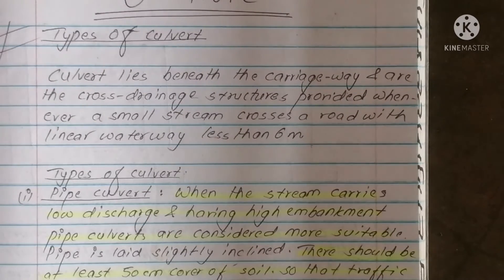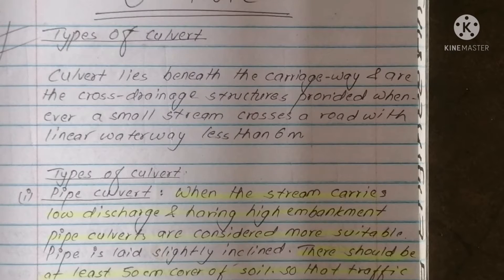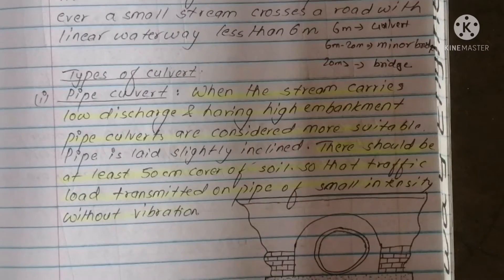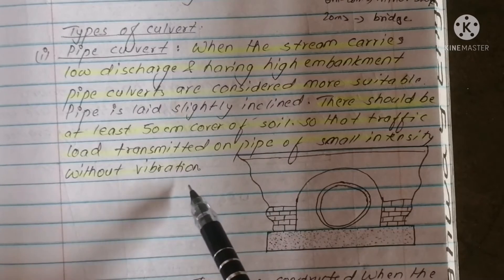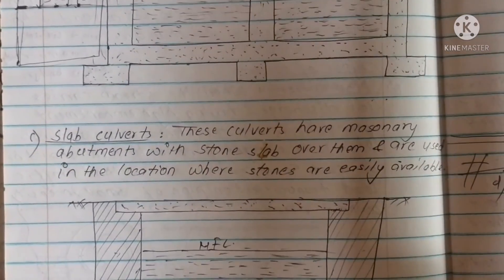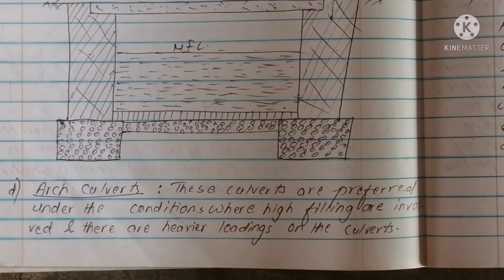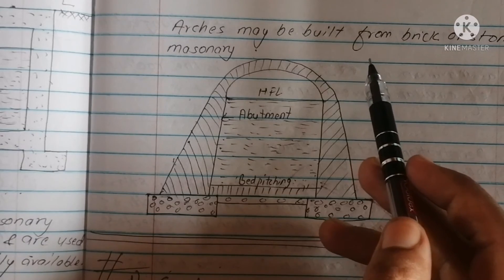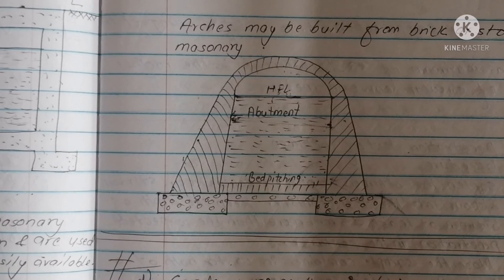Culvert and Types of culvert | Highway Engineering |Chapter:4| Highway Drainage |CTEVT| Prashant YT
Share yo your friend so that they also get the chance to gain knowledge. Sharing is caring.